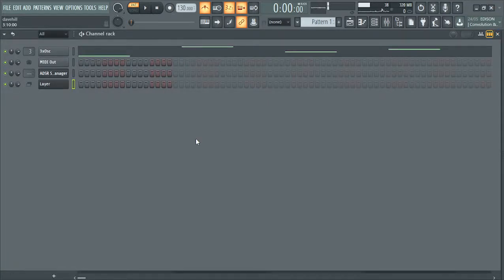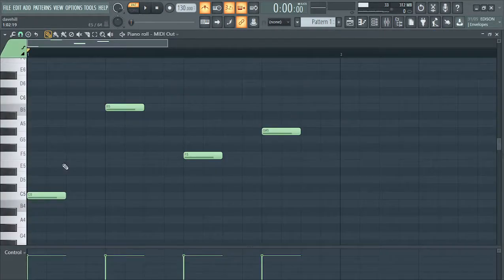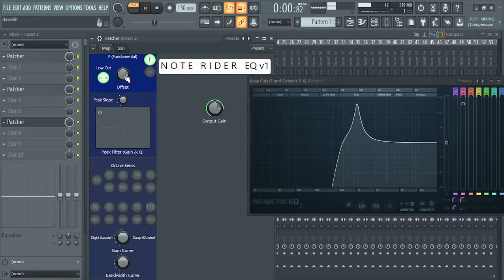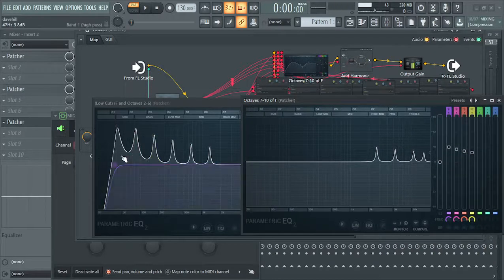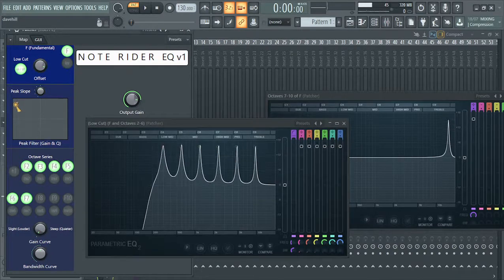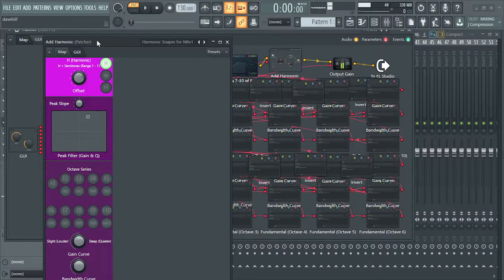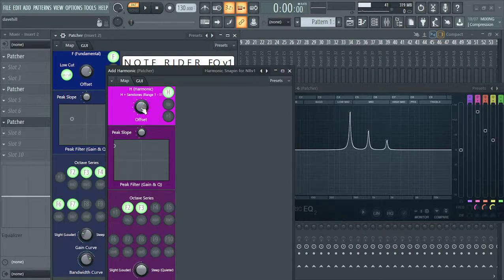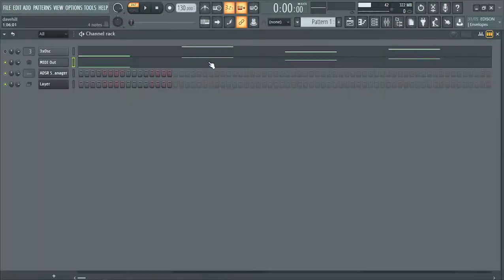Note Rider EQ v1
Video i did showing Digital Mafia how to use an extensive surfer EQ style patcher preset triggered via midi i was working on that i sent him. Whilst I'm poorly I'm just releasing this patch with a shit GUI so it can actually do some good as the patch itself is very useful.
Can redo the GUI at a later date.

Would love to know your thoughts